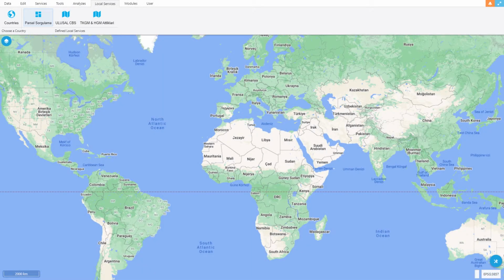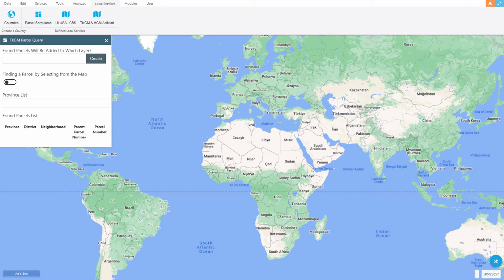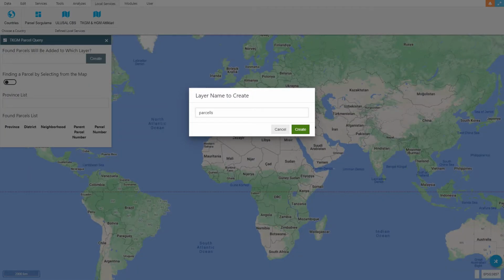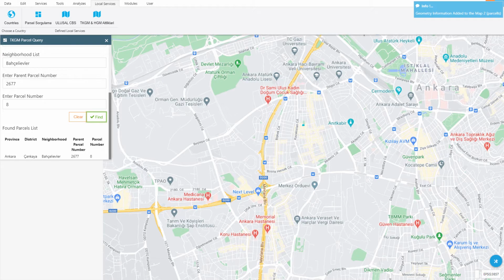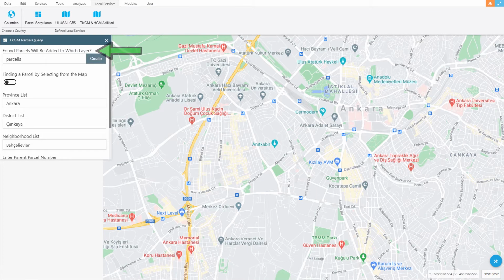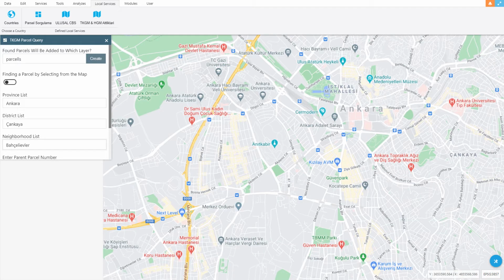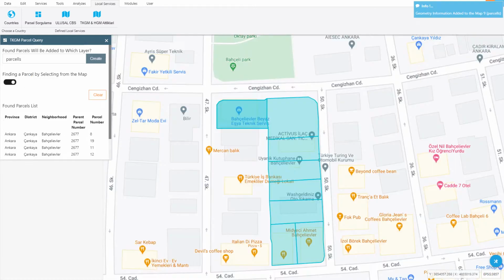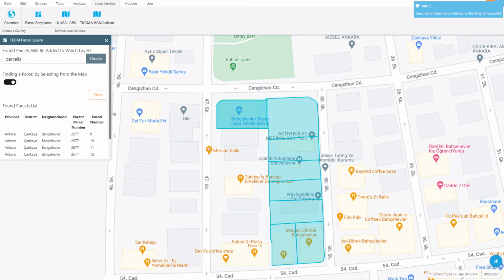Finding TKGM Parcels on the Map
1. In this tutorial video you will learn to find TKGM parcels on the map.
2. When we click on the block parcel button from the local services menu, the parcel find panel opens.
3. A vector layer is needed to accumulate TKGM parcels in one layer. If there is no layer, it can be created by clicking the create new layer button in the data menu.
4. We can find the parcel locating process from the parent parcel number or by clicking on the relevant parcel on the map.
5. In the panel, the parcel is found when the find button is clicked after the necessary places such as the layer to be added to the data, the province selection from the province list, the district selection from the district list is filled.
6. The panel can be cleared by clicking the clear button at the end of the process.
7. In order to find a parcel on the map, select the parcel from the map in the parcel query panel and activate the parcel find button and click on the area on the map to receive information. If there is parcel information at the clicked point, the parcel is added to the map. The added parcels are listed in the table.
8. When we right click on the parcel and click the get information option, the parcel information is listed on the right panel.
9. We can download the parcel information by clicking the download button on the right panel.